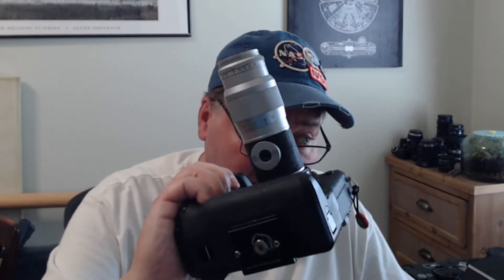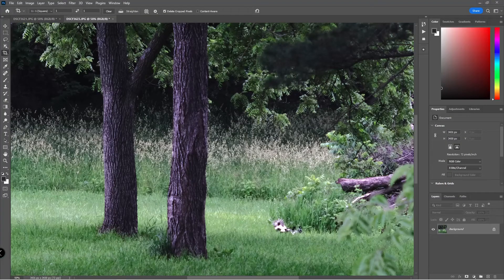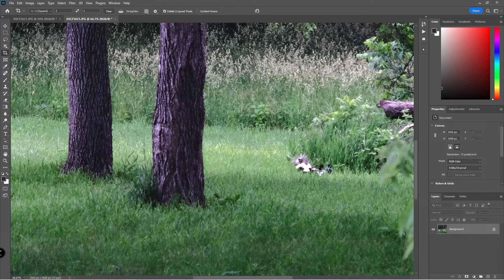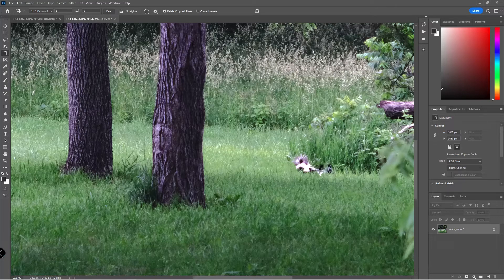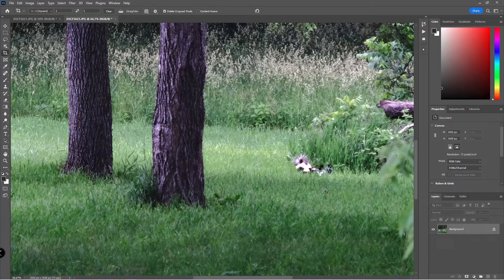The Leica 135mm F4 Lens on Fuji XH-1 - A skunk comes for a visit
Episode Highlights:

The Leica 135mm F4 Lens on Fuji XH-1 a good sharp lens with reach.
This lens is not for inside your home use with a minimum focus distance of five (5) feet and a practical aperture of F6 it wants distance and a lot of light. But for an old screw mount lens its plenty sharp.

Video Recording: Logitech 925e webcam